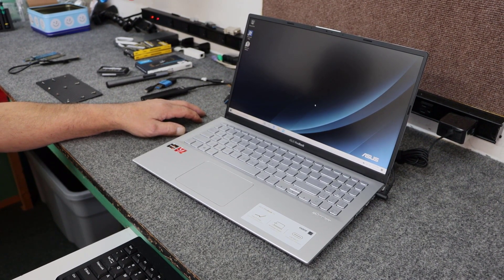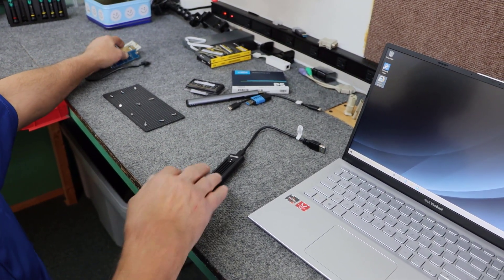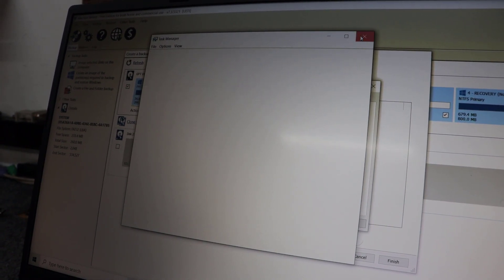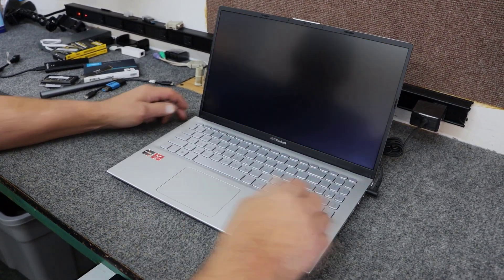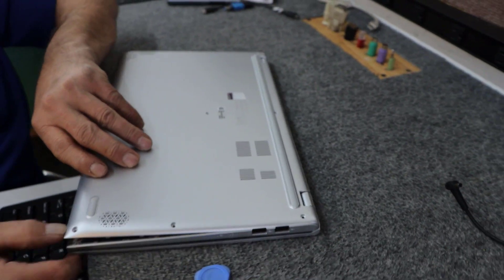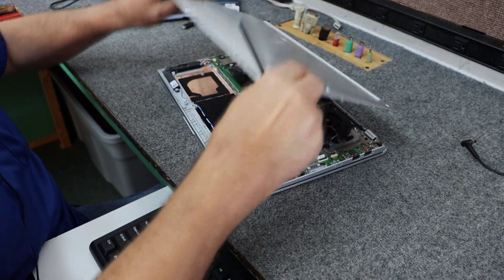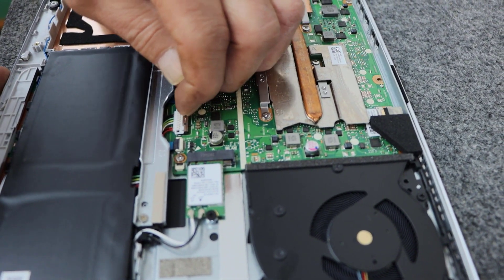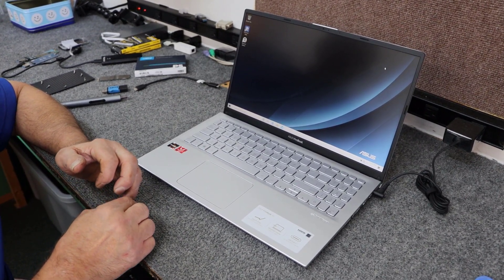ASUS VivoBook 15 Laptop NVMe SSD Upgrade, Memory Upgrade & Clone SSD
I will be upgrading NVMe SSD to larger capacity SSD, adding more memory and cloning current SSD to new SSD using Macrium Reflect 7 Free Cloning software.  ASUS VivoBook 15 X512D   Enjoy!

When attempting a project like this PLEASE protect yourself from static electricity and use good quality tools, it will make the job easier and safer.

I have many videos on different cloning methods and different software.
Thanks, Dale

Tools Used:
#0 or PH0 Magnetic tip Phillips Screwdriver
Plastic Blue Triangle Spudger Tool
Screwdriver Magnetizer if you need to make your screwdriver magnetic:

USB A/C to M.2 NVMe Adapter (NVMe PCIe SSD Only)

Cloning Software Used:
Macrium Relect 7 Free Edition Download"

New Components Installed:
Crucial P5 1TB M.2 PCIe NVMe SSD
Timetec Hynix 2400 MHz DDR4 SODIMM 16GB x1  1.2V CL17

I appreciate you watching. Dale